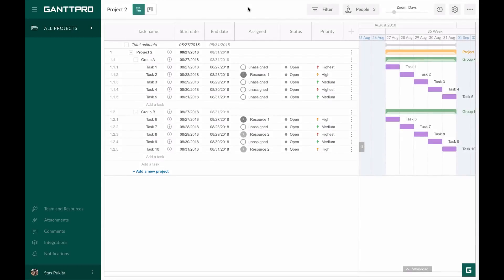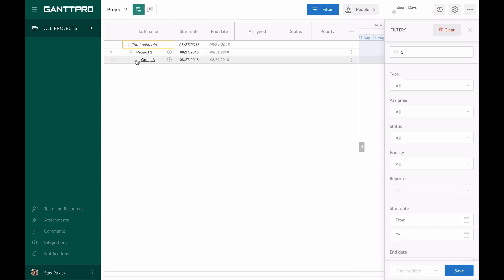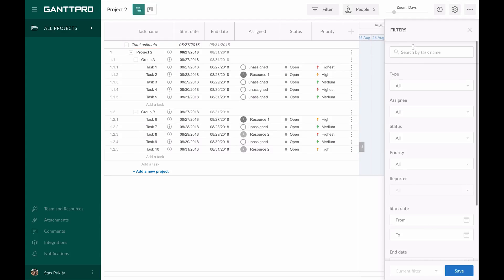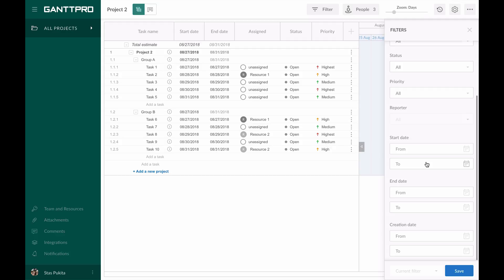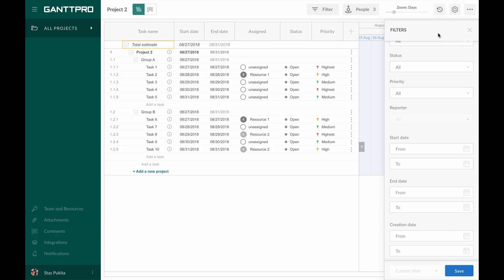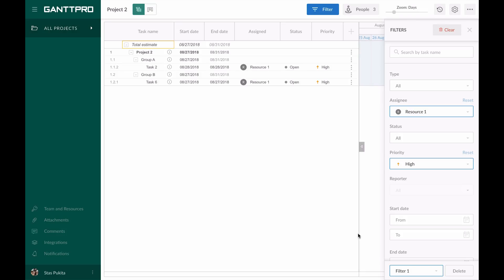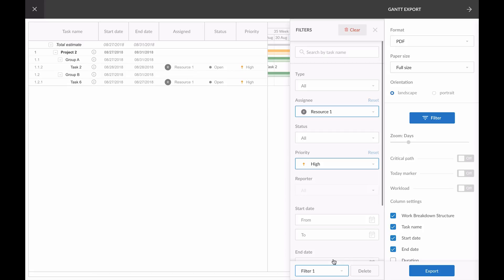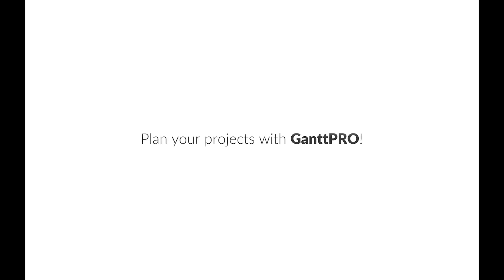Filter settings in GanttPRO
In this video tutorial, you will learn how to filter tasks in GanttPRO, the software for building Gantt charts online in project management.
In the application, you can easily search by task name, filter by assignee, status and priority, apply filters by dates and when exporting data as well as save filters. Read more about effective project, team, and resource management in our blog!

Time code:
00:18 Search by task name
00:48 Filtering by assignee, status, priority
01:05 Filters by date
01:31 How to save filters
02:13 How to export saved filters